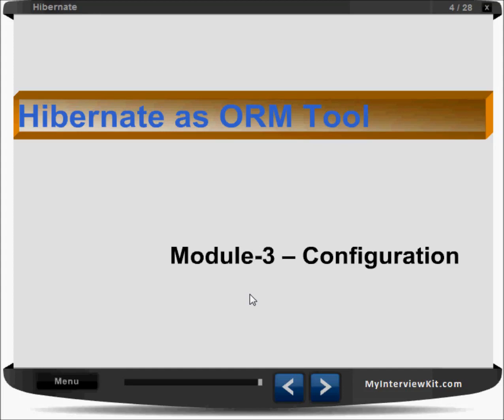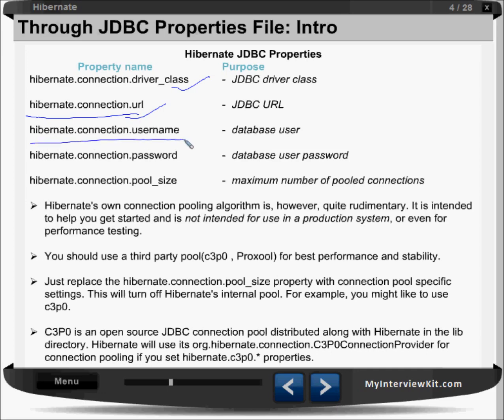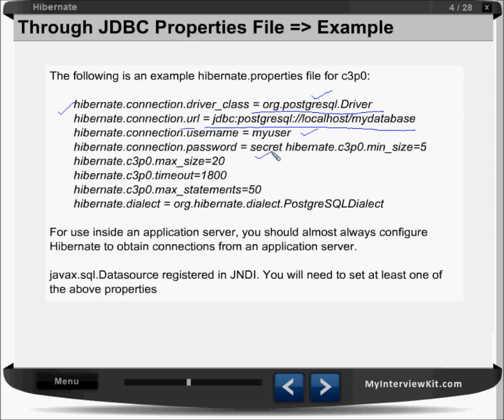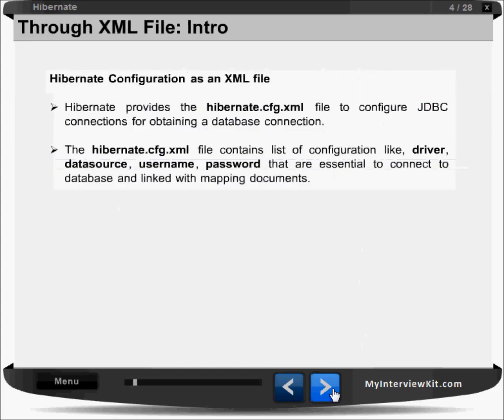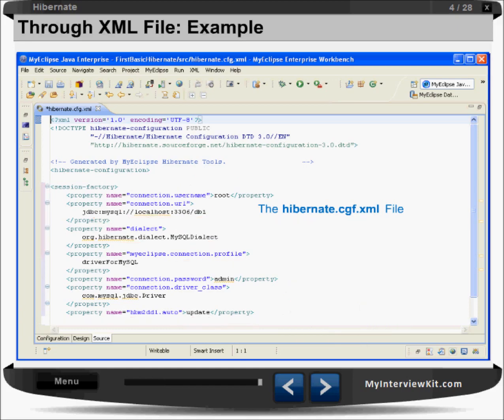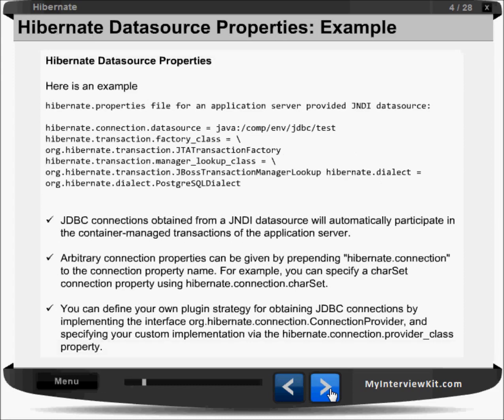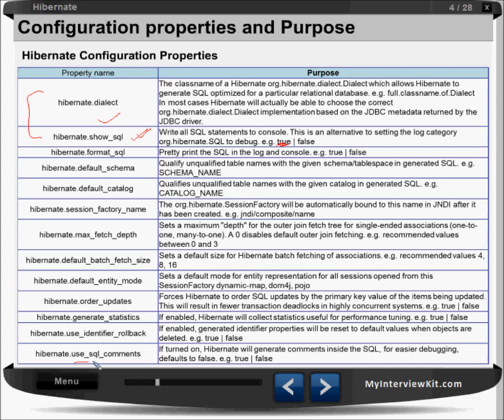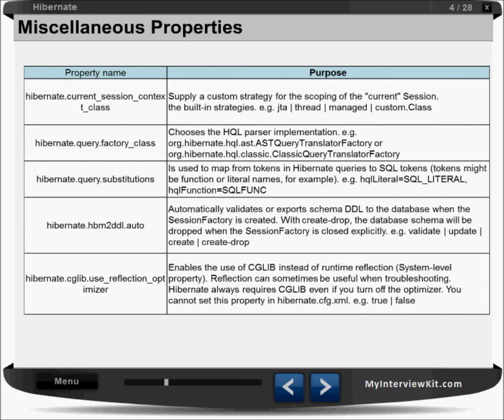Hibernate Chapter4 - Configuration with Properties